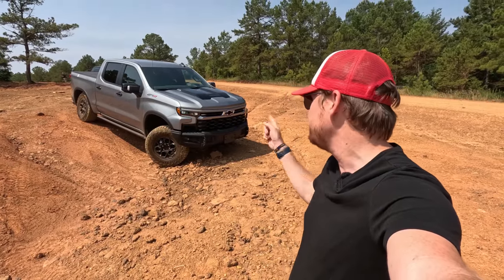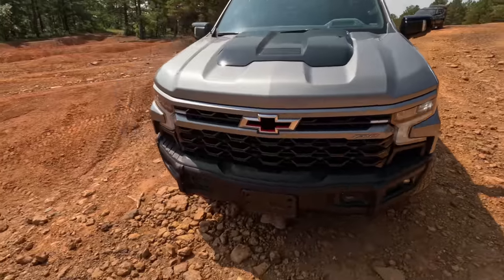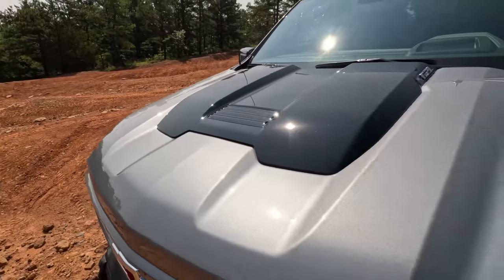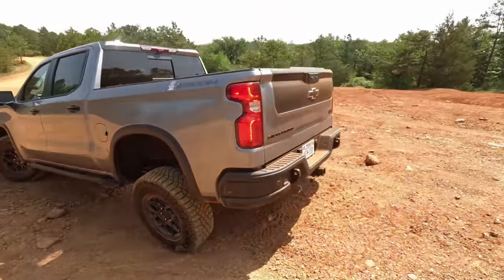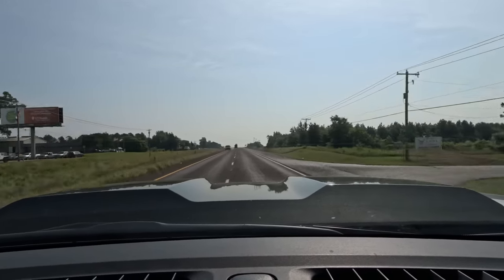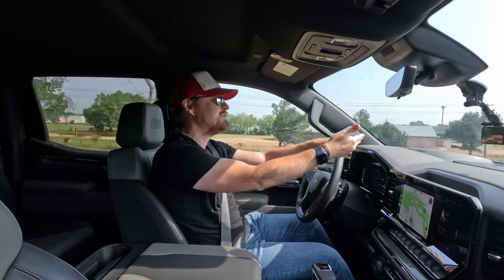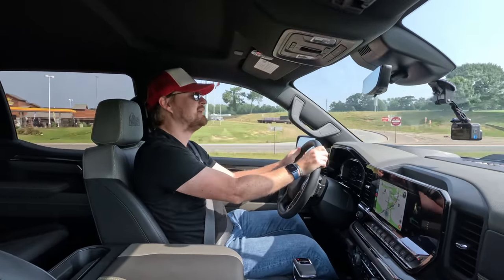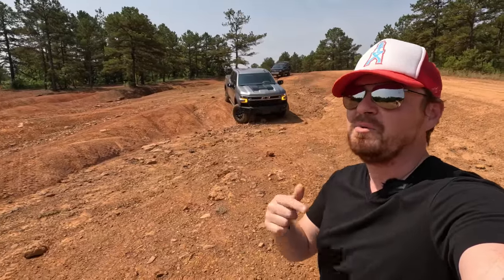2023 Chevrolet Silverado ZR2 AEV Bison: On Road Review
2023 Chevrolet Silverado ZR2 AEV Bison Specs:
* 6.2L V8 Engine
* 420 Horsepower
* 460 lb-ft of Torque
    * Optional 3.0L Diesel Duramax Inline-6 Engine
    * 305 Horsepower
    * 495 lb-ft of Torque
* 10-Speed Automatic Transmission
* 4-Wheel Drive
* Two-Speed Transfer Case
* Multimatic 40-millimeter DSSV Spool-valve Dampers
* Electronic Locking Front and Rear Differentials
* Terrain Mode: Allows for One-pedal Rock Crawling
* High-clearance Dual Exhaust System
* Stamped Steel Bumpers
    * Improved approach angle: 32.5 degrees vs. 31.8 degrees on standard ZR2
    * Improved departure angle: 23.4 degrees vs. 23.3 degrees on standard ZR2
    * Heavy duty recovery points and integrated step pads; winch-capable front bumper
    * 3-millimeter-thick steel that is both powder and e-coated
* 5 Press-hardened Steel Underbody Skid Plates
    * Front and Rear Differentials
    * Transfer Case
    * Fuel Tank
* Steel rocker panel protection
* Gloss Black 18-inch AEV Wheels
* 33-inch Goodyear Wrangler Territory MT 275/70R18 Tires
* Body-color Grille Bar
* Black Tailgate Trim
* AEV Bison badging
* AEV Badging on the Front Headrests and All-weather Floor Liners
* Rear Seatback and Under Seat Storage
* Leather Seats
* Leather-wrapped Heated Steering Wheel
* 12.3-inch Configurable Digital Instrument Cluster
* 13.4-inch Infotainment System with Google Built-in
* Wireless Apple CarPlay and Android Auto
* 8 available cameras
* Standard Chevy Safety Assist
* Dual-zone Automatic Climate Control
* LED Headlights
* LED Taillights
* Damped Multi-flex Tailgate